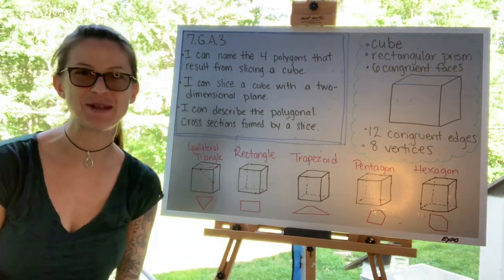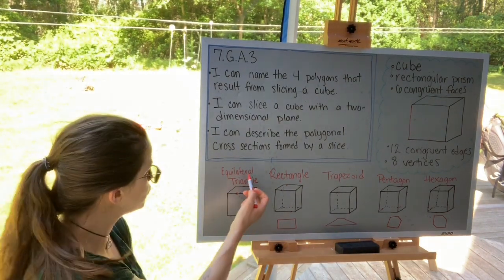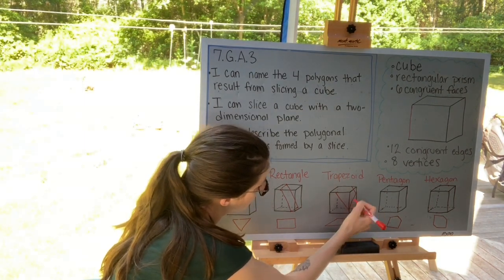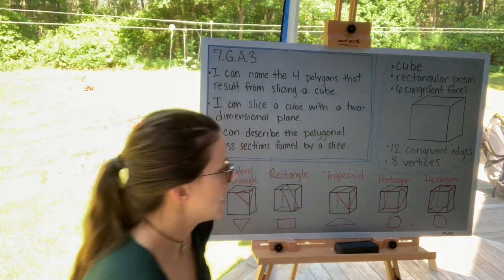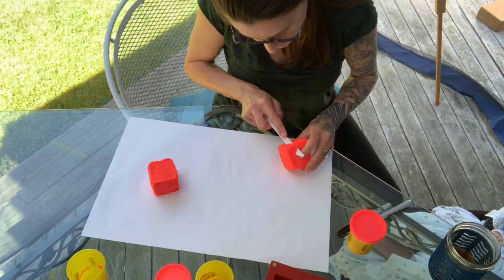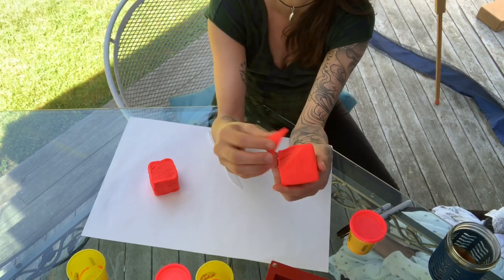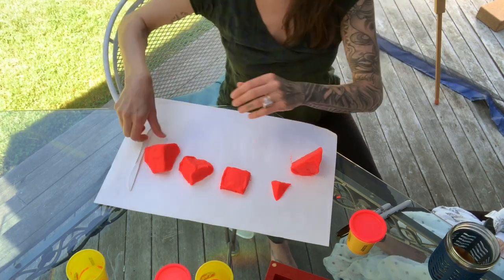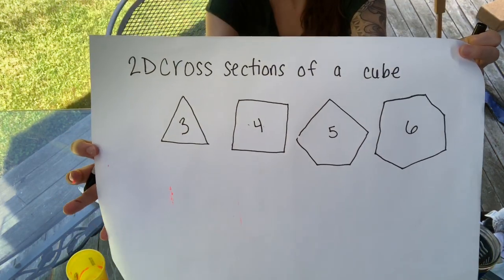2D Cross Sections By Slicing A Cube (7.G.A.3 CCSS)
7.G.A.3 Discover how to slice a cube with a two-dimensional plane. We sketch some slices and actually use Play-doh to make four polygons.

1. What are the four polygonal cross sections of a cube?

2. How does the number of faces of a cube relate to the types of polygons that can be formed by slicing the cube?

3. The video shows how to form an equilateral triangle. Can you describe how to form an isosceles or scalene triangle?

4. Why is it easier to form an equilateral triangle or square than a regular pentagon or regular hexagon?

5. What tool is used to model the 2D plane in the video?

6. How are the cross sections of any rectangular prism similar or different to the cross sections of a cube?